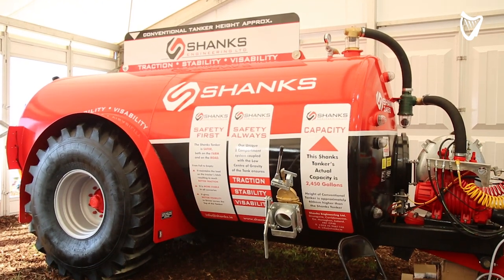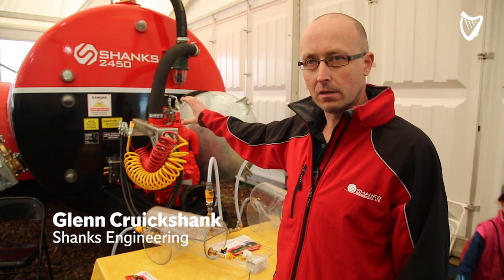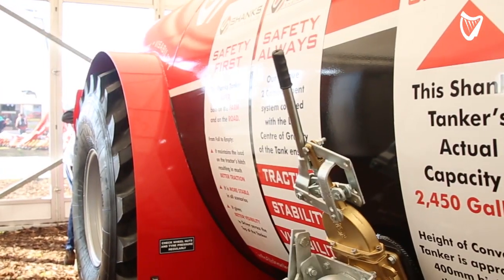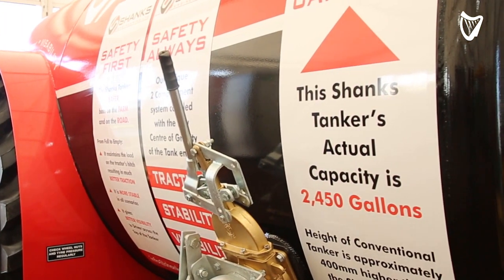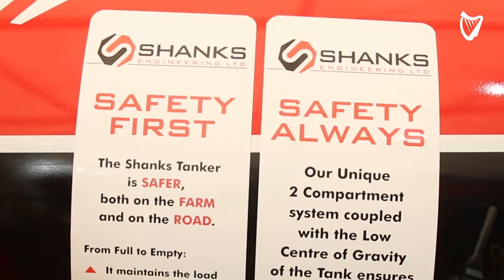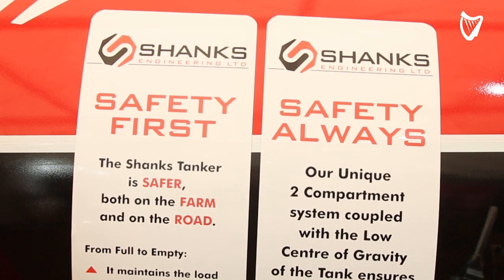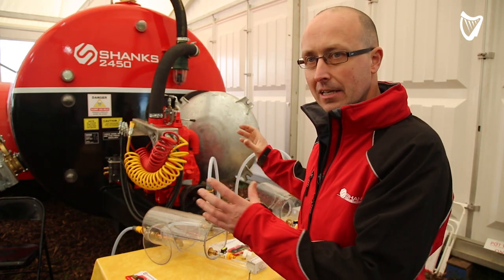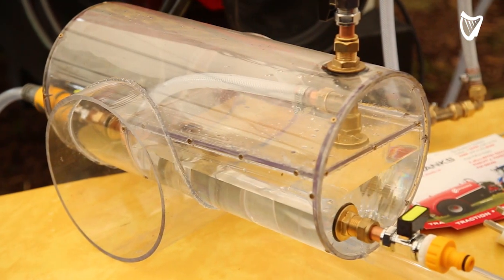VIDEO: "We reckon it's 40% safer" - Irish built slurry tanker debuts at Ploughing Championships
Carrickmacross-based Glenn Cruikshank – from Shanks Engineering was selected by Enterprise Ireland to showcase his new Shanks slurry tanker in the Innovation Arena at the National Ploughing Championships. Glenn claims to have developed an “innovative solution to a safety problem” for farmers spreading slurry and developing  a “unique solution to the problem of tanker instability”.